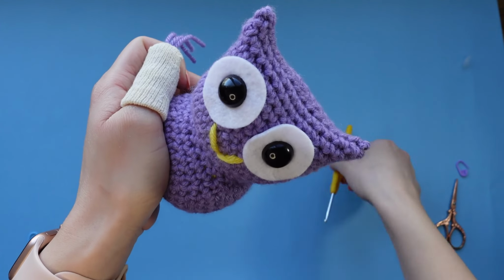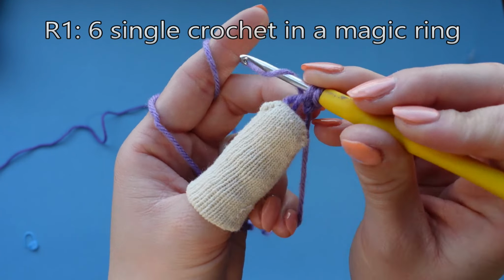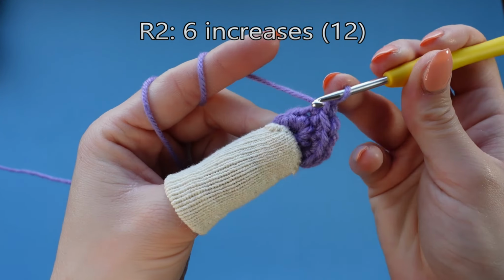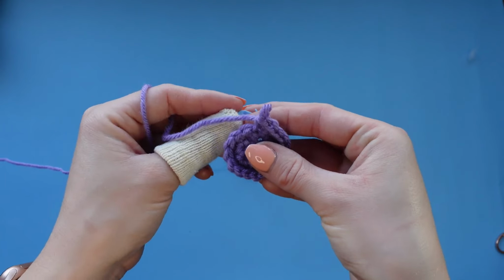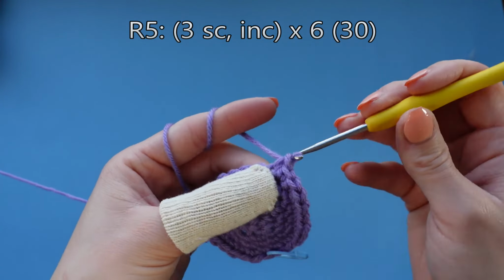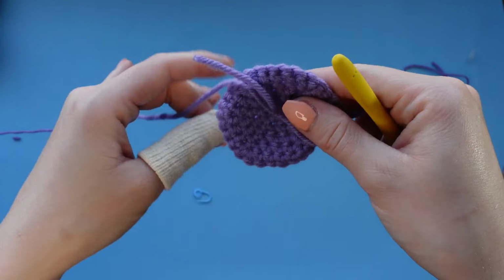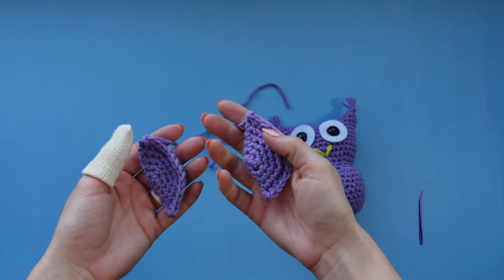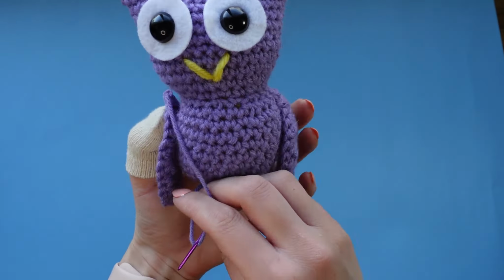Make Stella the Owl Beginner Crochet Tutorial Part 3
Looking to learn how to crochet an adorable stuffed owl? Look no further than this beginner crochet tutorial for making Stella the Owl! In this video, you'll follow along as we guide you step-by-step through the process of crocheting this cute and cuddly creature. Whether you're a seasoned crocheter or just starting out, you'll find everything you need to know to complete this project successfully.

Throughout the video, we'll provide clear and detailed instructions, along with helpful tips and tricks for making the process as easy and enjoyable as possible. So whether you're looking to make Stella the Owl as a gift for a loved one or simply want to add her to your own collection of crocheted creations, this tutorial is the perfect place to start. So grab your yarn and hook, and let's get crocheting!